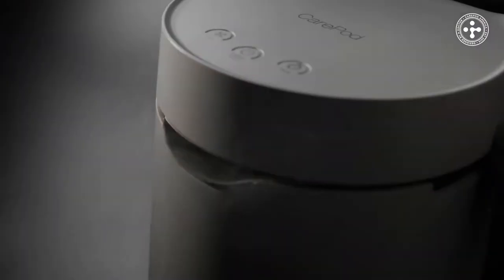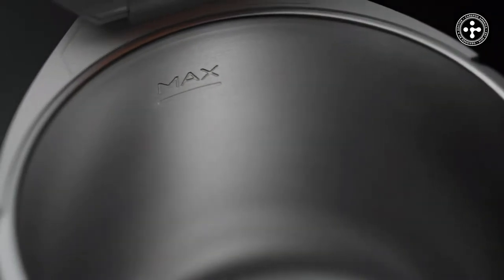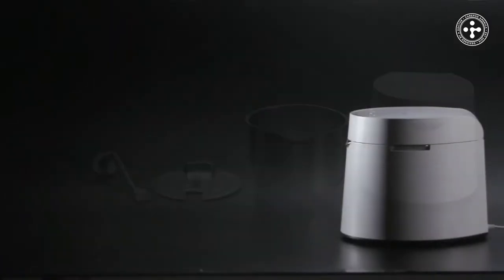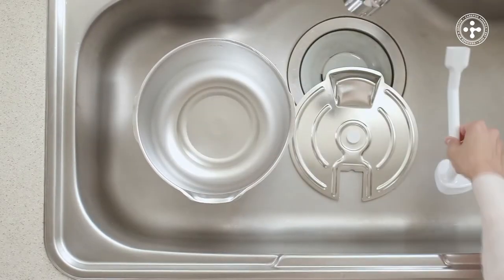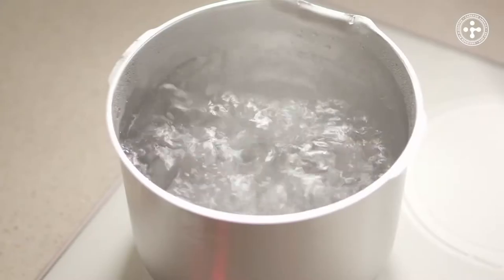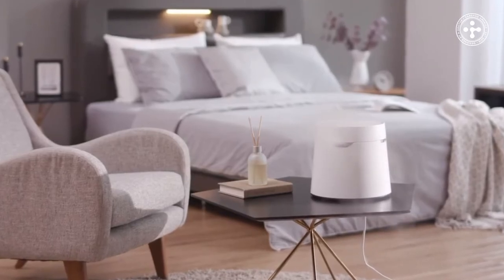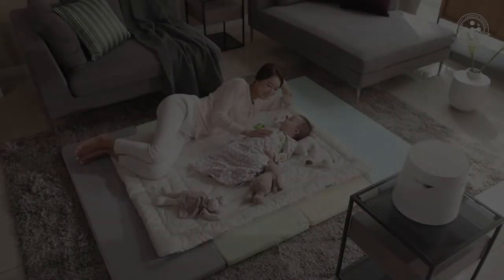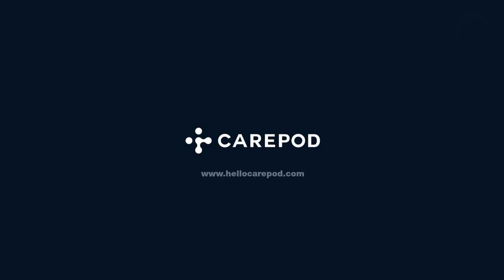Carepod Reel 45